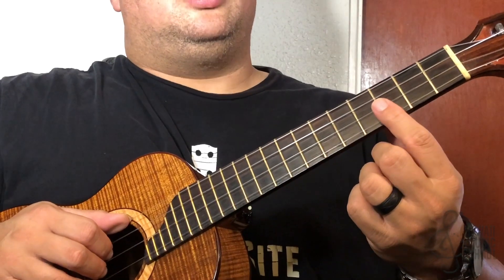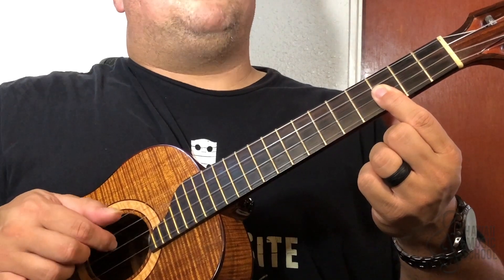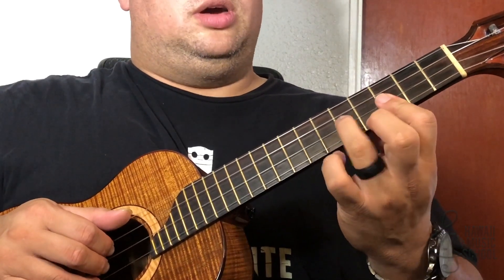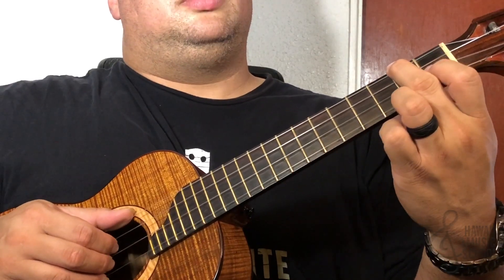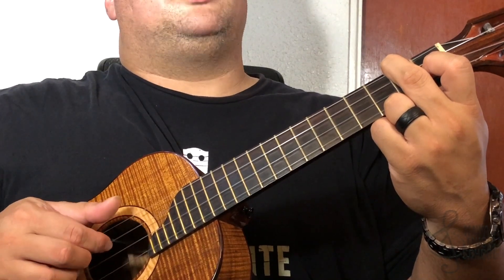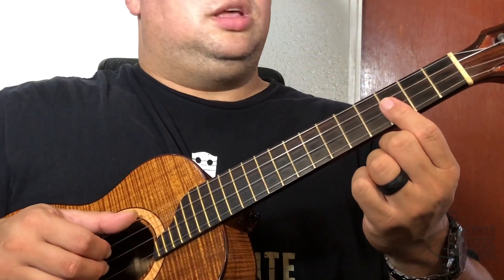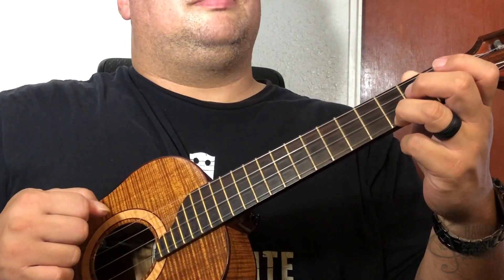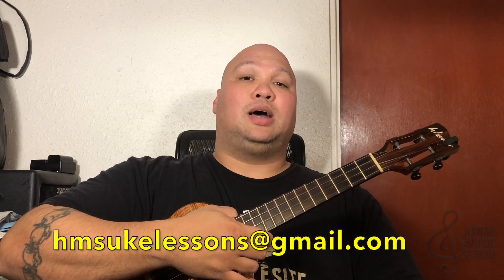Ukulele Leson for LICKoftheDay 03/27/19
The lick of the day is from another one of my “project” songs. This one goes from C to F and back to C. I chose this for today’s lick because of the picking hand movements. Hopefully it helps get you started fingerpicking!